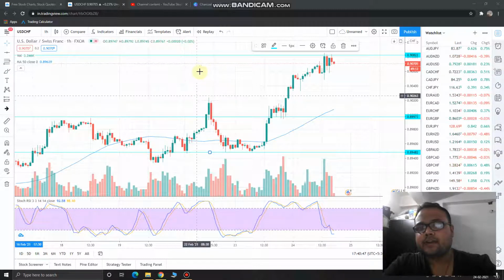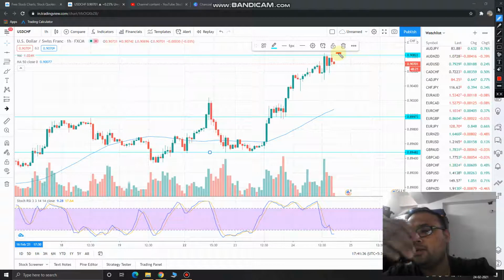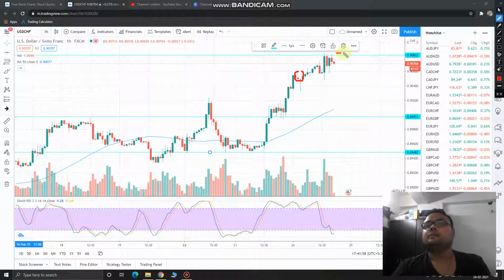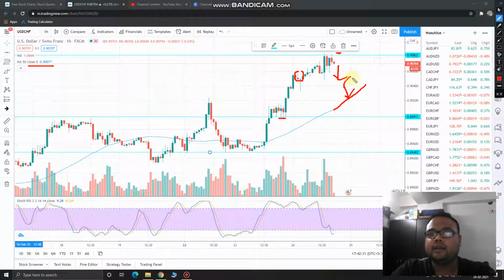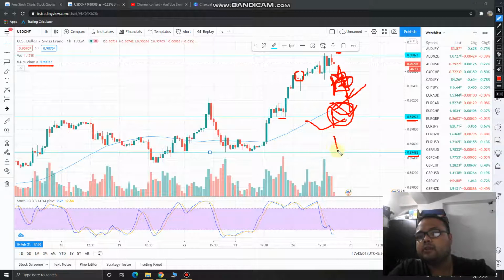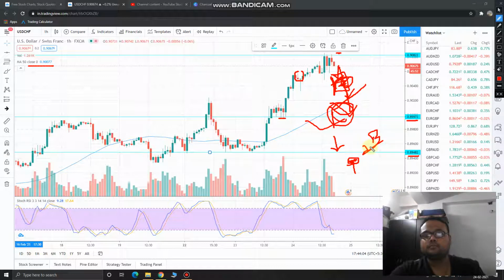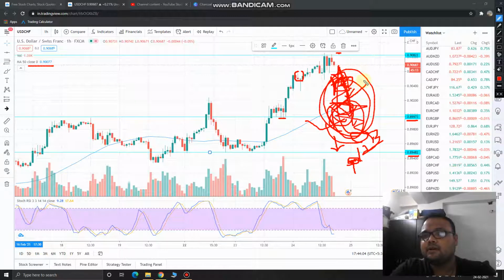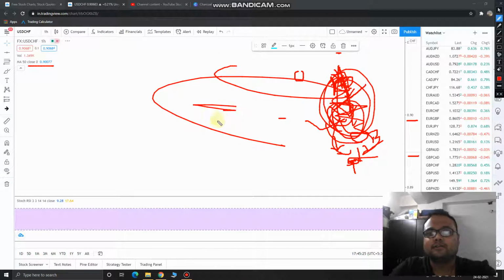USDCHF Analysis Today 24 FEB 2021 | USD CHF forecast today | USDCHF trading strategy today